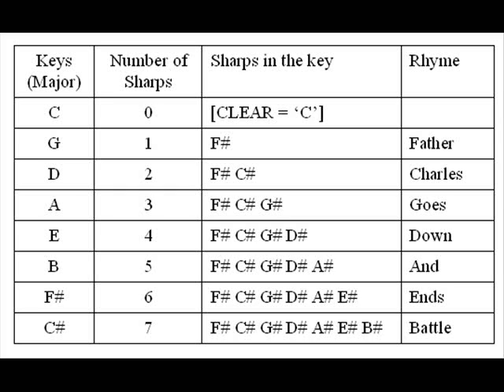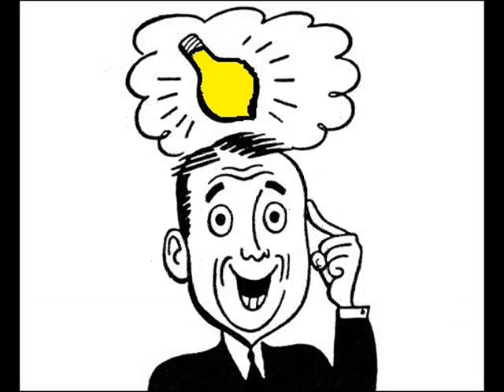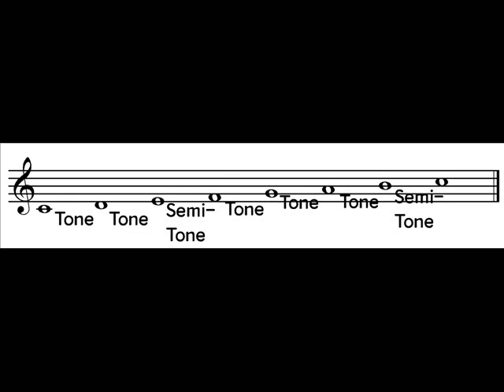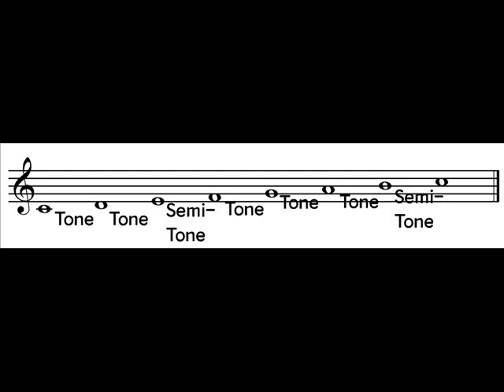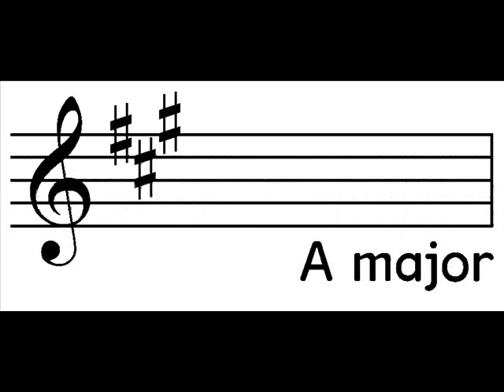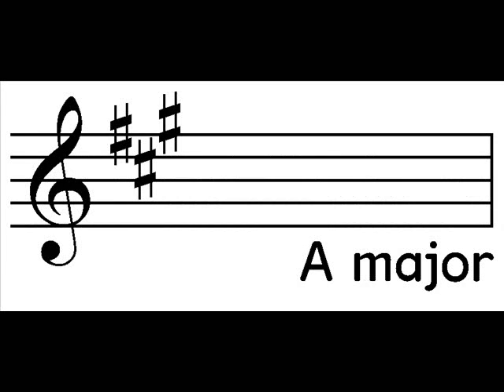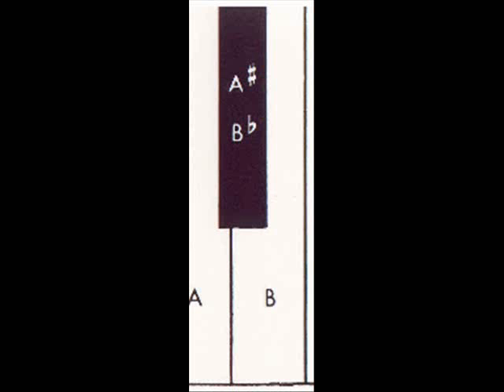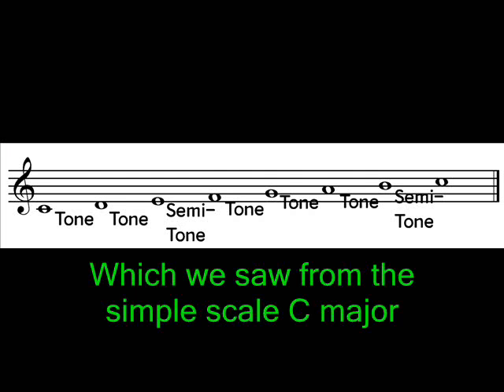Keysignatures Part 2 (Sharps Video 2)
The 2nd video of the series